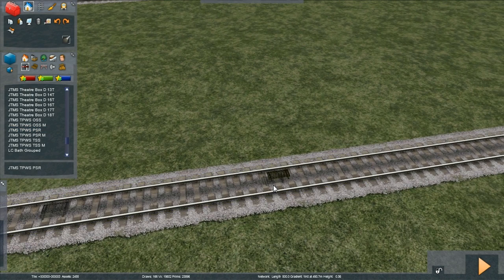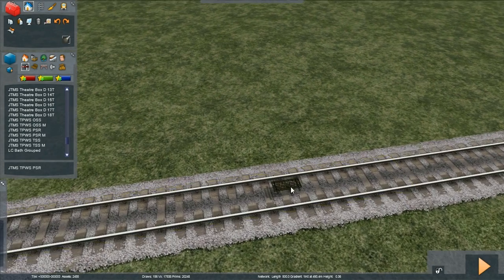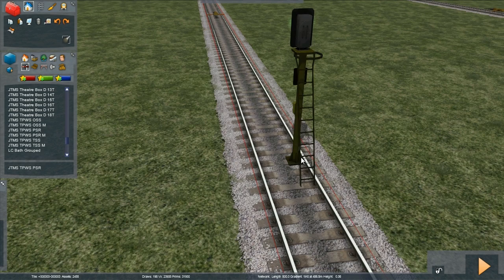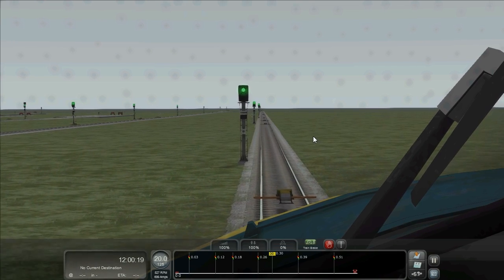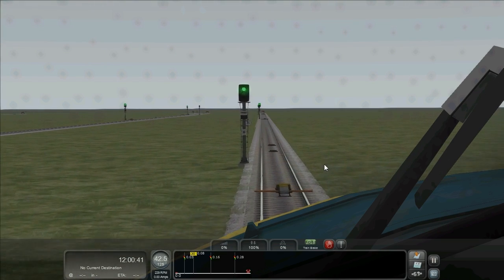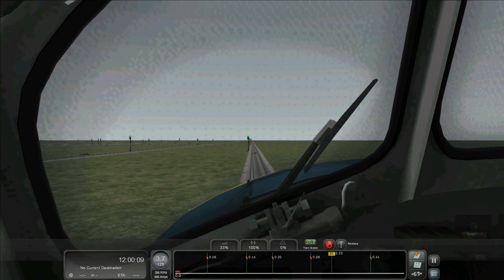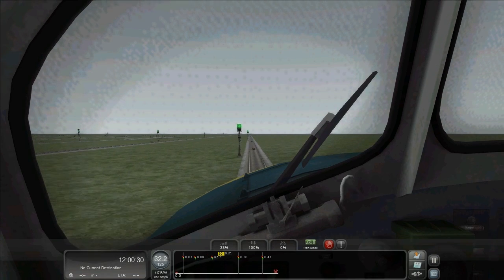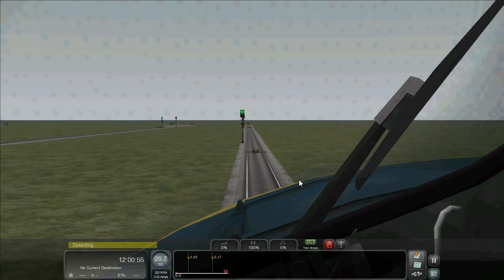018 TPWS Permanent Speed Restriction Sensors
How to configure TPWS Permanent Speed Restriction Sensors